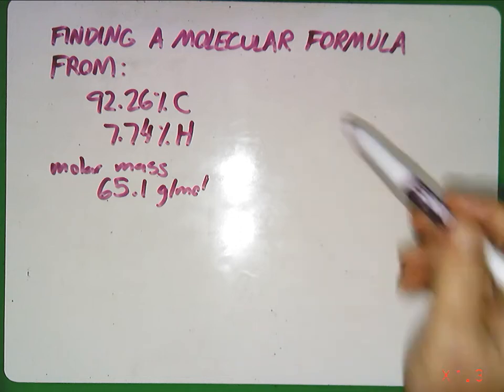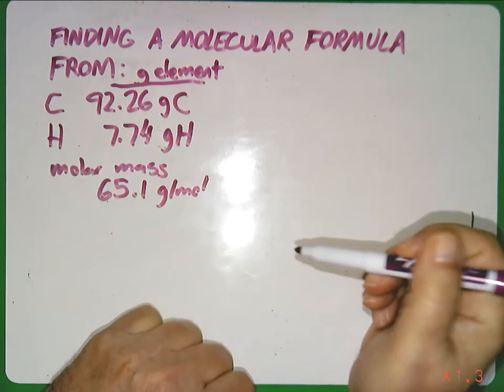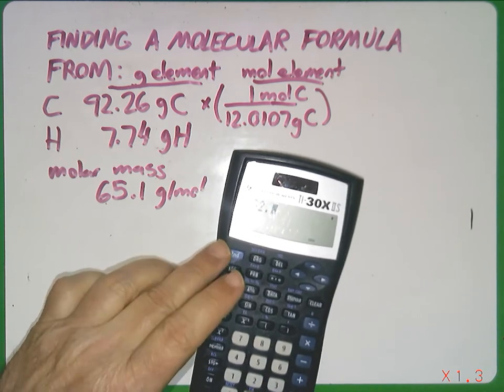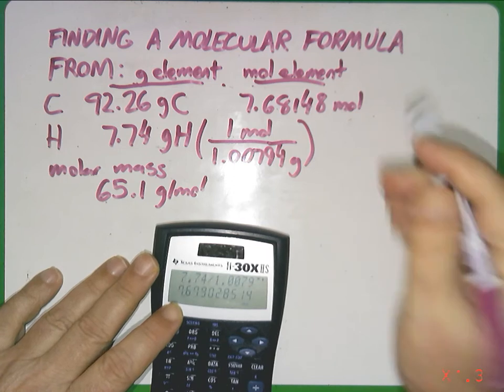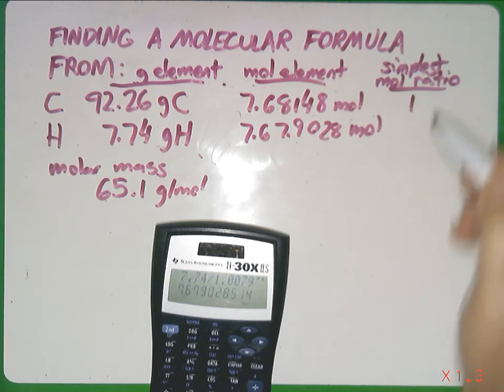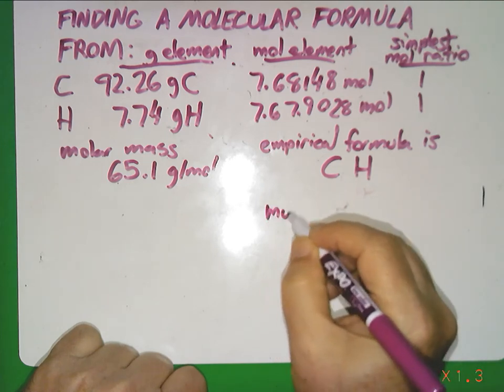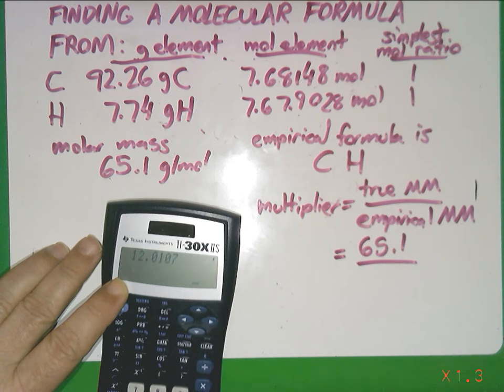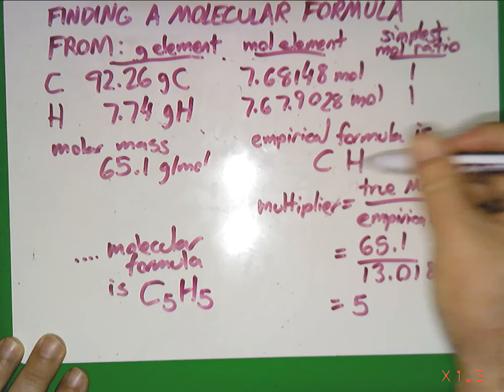Example Molecular Formula from Element Percents and Molar Mass